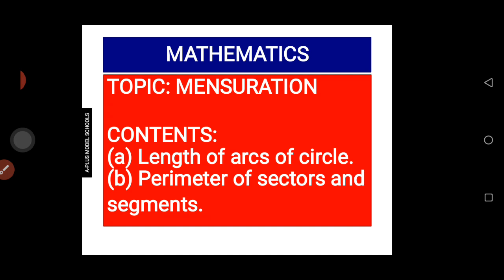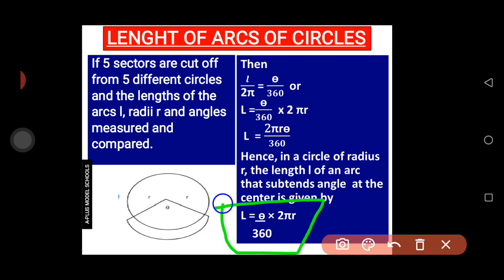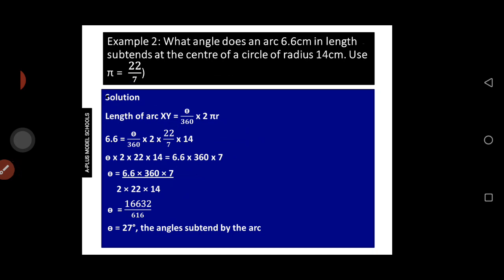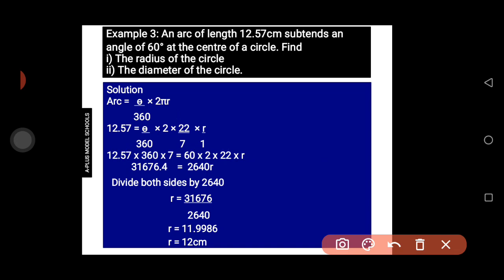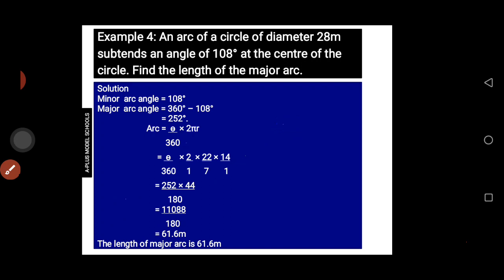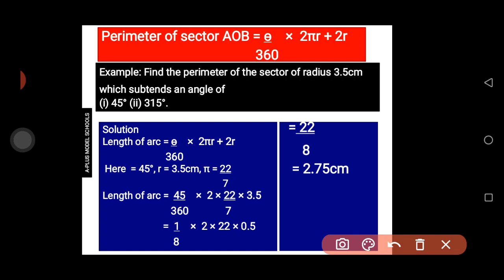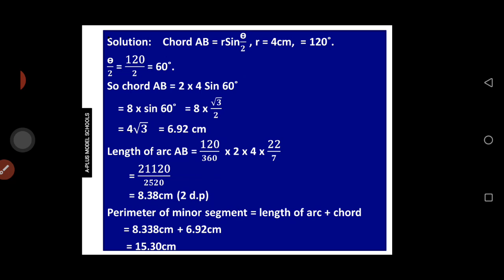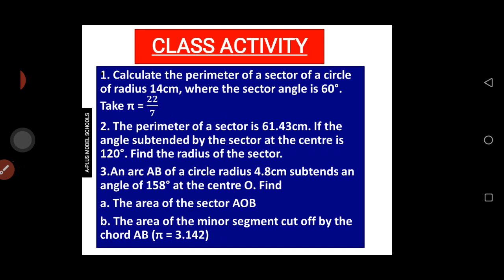A-PLUS MODEL SCHOOLS|| SS 1 || MATHEMATICS|| WEEK 4